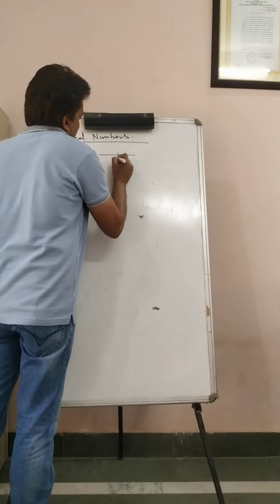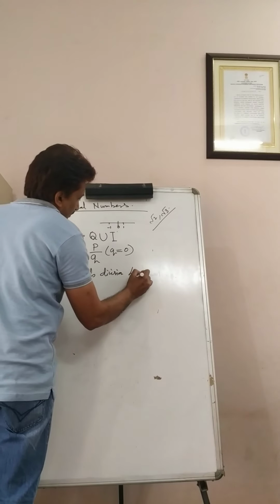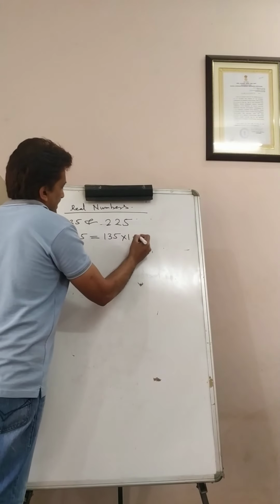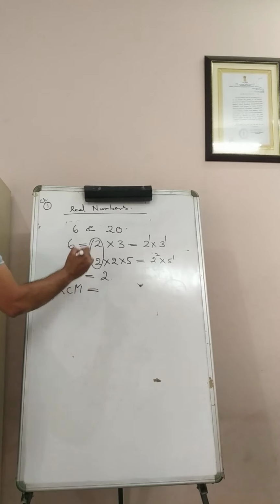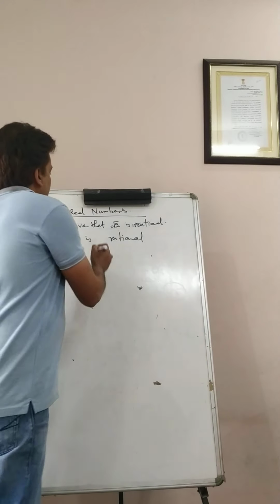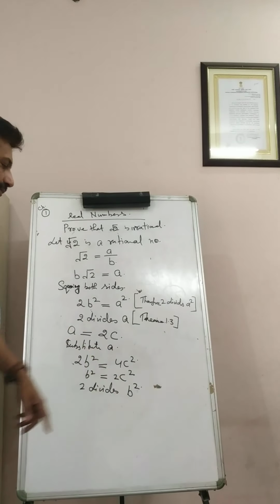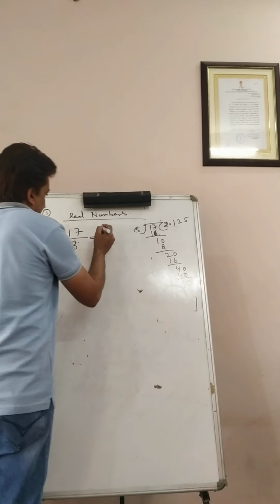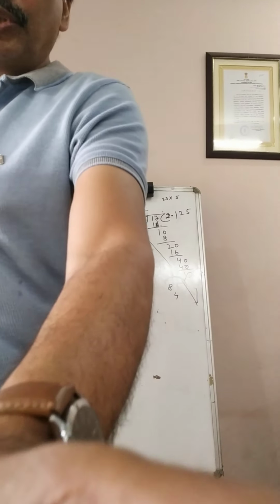Real Numbers Class X Mathematics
Ziauddin Khan Memo Sr Sec School Badharia